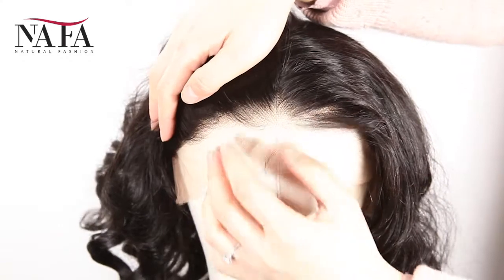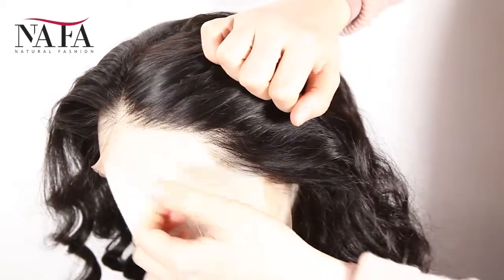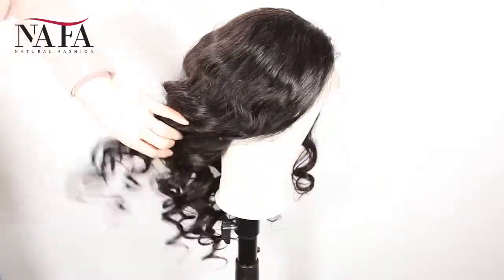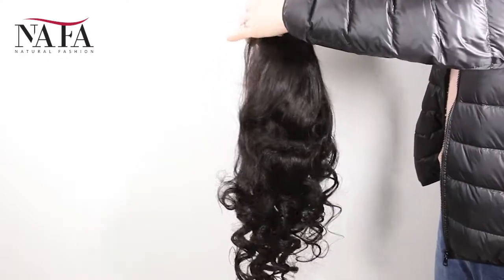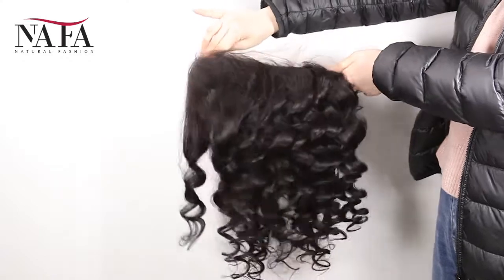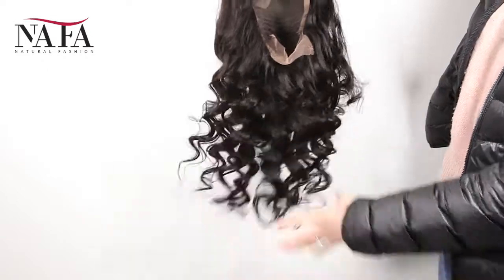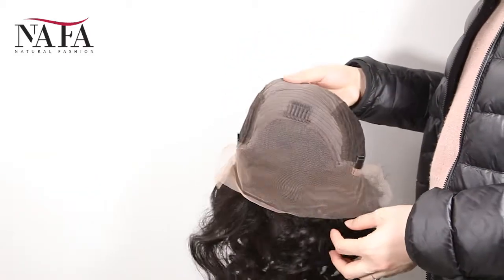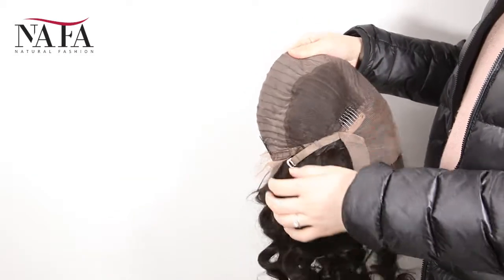Super Long 24 Inch Ocear Wave Frontal Human Hair Lace Front Wig（NSLF-057）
Are you looking For Super Long 24 Inch Ocear Wave Frontal Human Hair Lace Front Wig?

Nafawigs.com is a fantastic sourcing website for best quality and real human hair lace wigs, hair weaves, and hairpieces. Quick view at this Super Long 24 Inch Ocear Wave Frontal Human Hair Lace Front Wig video and check every detail to be sure that it will match you well.

💕 💕 💕Product Details 💕 💕 💕 :
Hair Length:  24"
Hair Material: 100% Premium Quality Indian Human Hair
Hair Color: Natural Color
Hair Texture: Ocean Wave
Lace Color:  Brown
Density: 150%
Parting: Free Style, can be part from anywhere.
Hairline: Very Natural Looking! Baby hair around the perimeter.

Welcome you to visit our online shopping .You can buy online directly.